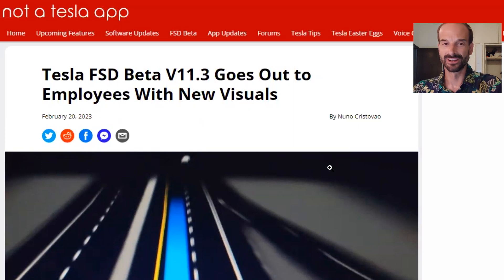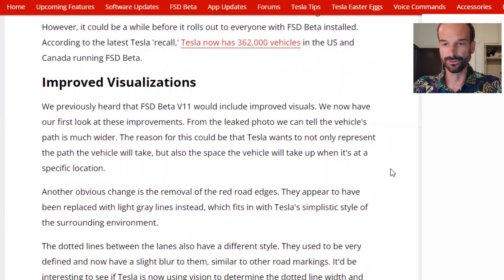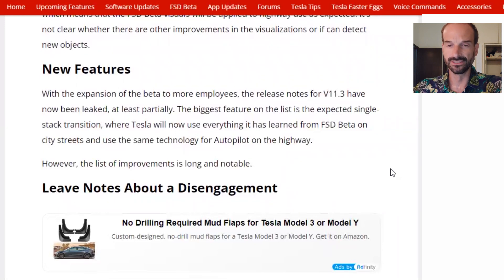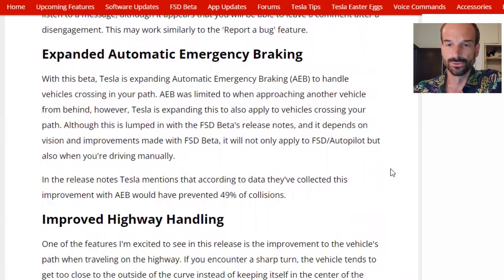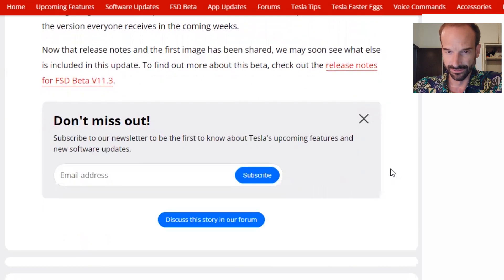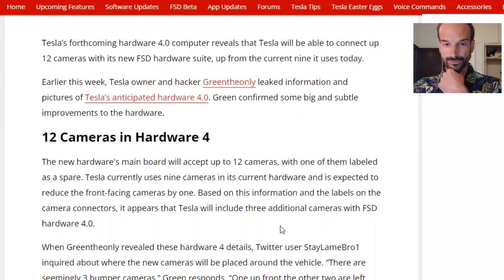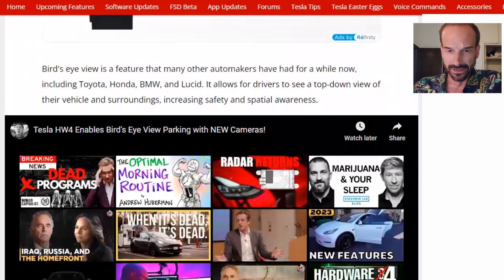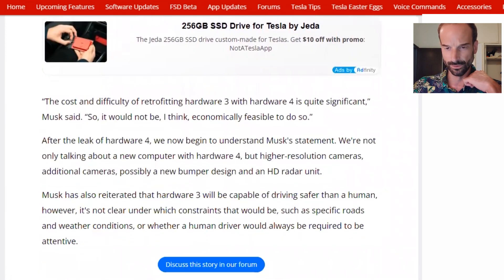Tesla FSD Beta V11.3 Visual and Notes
A look at an article from Not a Tesla App, looking at Tesla's FSD Beta V11.3.